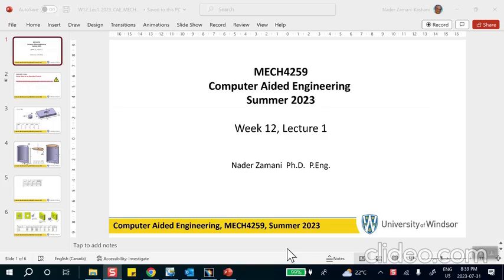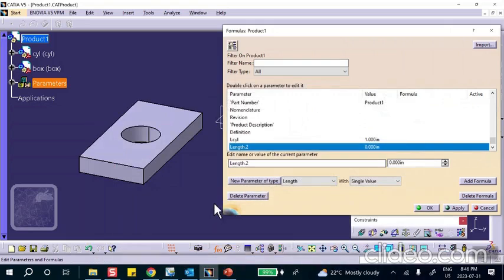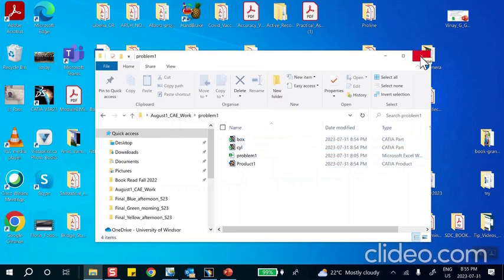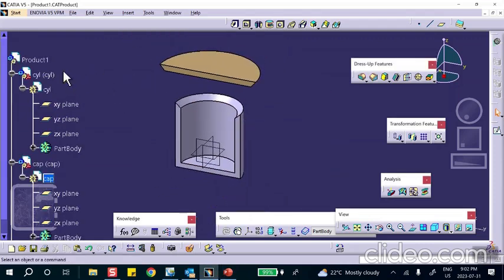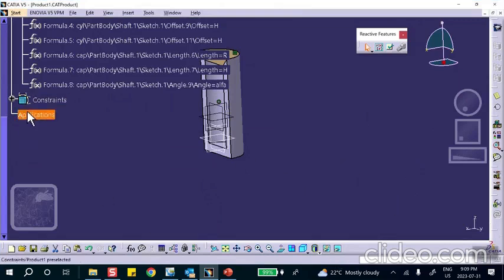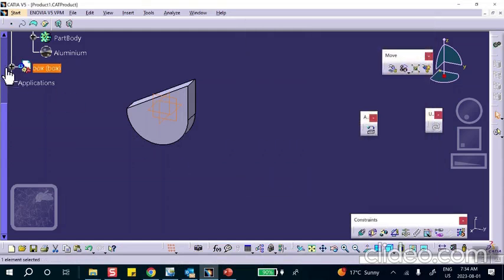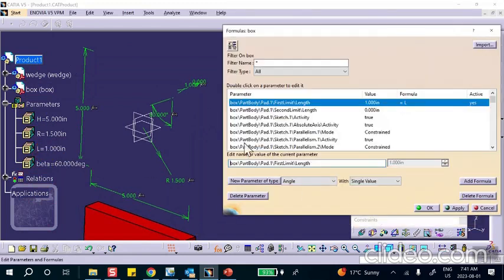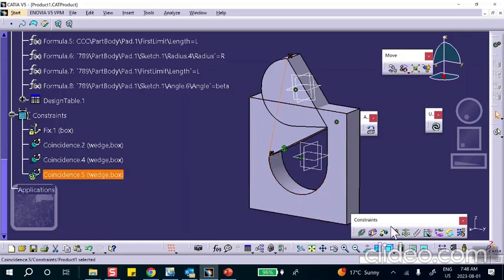Week12, Lecture 1, CAE, Summer 2024 Repost from Previous Year